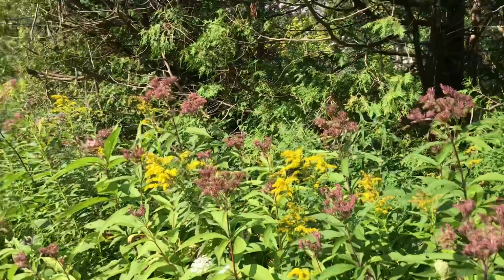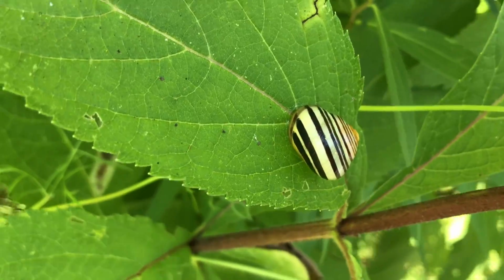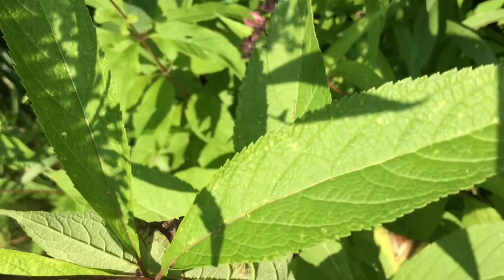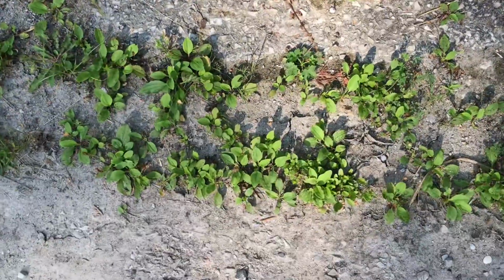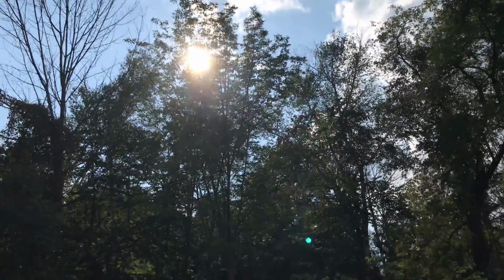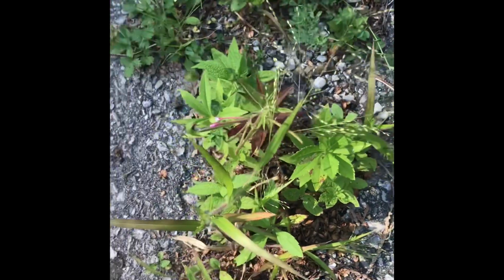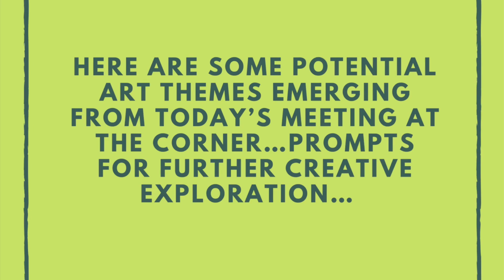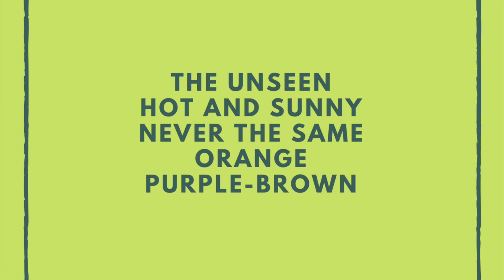Meet Me At The Corner (S1E5) A 5 min video to facilitate creativity & deepen relationship to place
The One With The Visitor(s)

Since the summer of 2020, I have been taking nature photographs in my immediate location in Ontario, Canada, nearly every day. I started doing this partly because of the pandemic in 2020 and the need to stay close to home, partly because some health changes limited my mobility range and also because I became curious about what was coexisting in the same place as me.

In this weekly video series (publishing every Tuesday) I visit the same place(s) outside near me (ie ‘the corner’) and check in on what is emerging there and also explore ideas and inspirations that arise for photographs and other artistic projects.

Each video is short, about five minutes. Includes Art prompts!

The goal of this video series is to facilitate creativity and deepen our relationship with place.

Art prompts for each episode can be also found on the Meet Me At The Corner website, which you can reach via my home page which is linked to my IG and Twitter.

All of my daily nature photos are also on my IG and Twitter.

You can also find a spot near you to apply this same process…pick a place, any place, spend some time there, notice things, be inspired…repeat!

If you create something inspired by the video please share it with me!

See you here again next week!

Preferred Pronouns: She/Her

I acknowledge that I live and work on the traditional homelands of the Anishinaabeg people. The Anishnaabeg include the Ojibwe, Odawa, and Pottawatomi nations, collectively known as the Three Fires Confederacy.